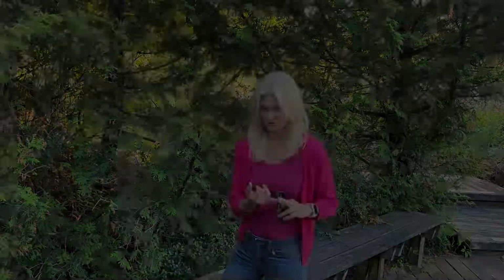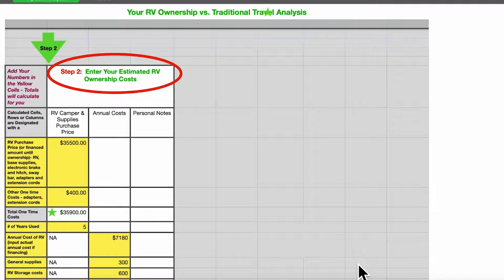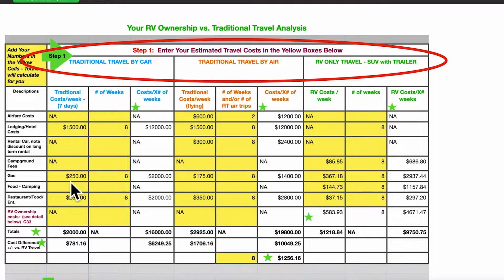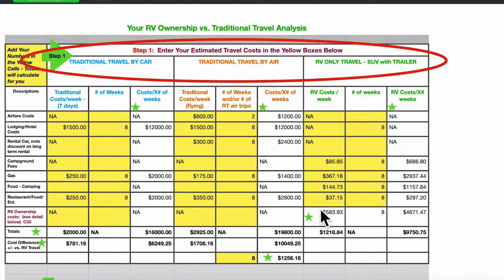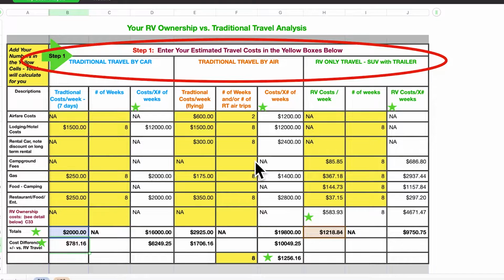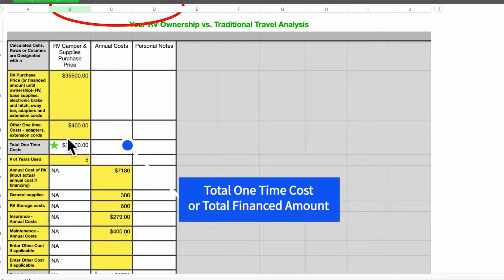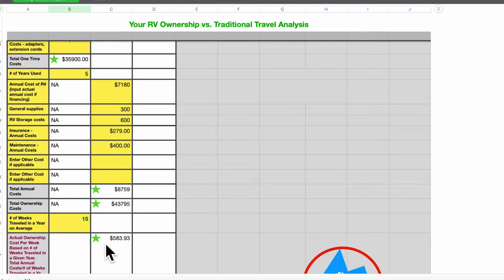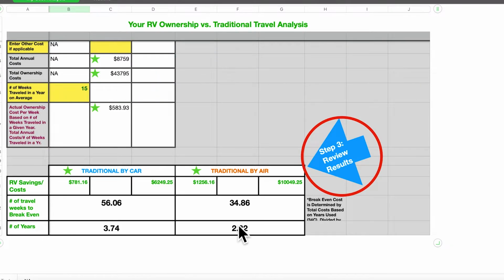RV Travel, Camping & Living: Thinking about buying a travel trailer, teardrop camper or travel van?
Thinking of buying an RV for camping, travel and part time living on the road?  How about a travel trailer, teardrop camper, camper van or other type of RV?  Our free and downloadable cost analysis (see links below for Excel or Numbers) let's you compare YOUR current travel costs with that of RV travel (you choose the RV price).  We used this in our RV travel trailer buying decision a couple of years ago.  The savings are real and we discovered it is cheaper to travel in our RV (we have a Tab 400 Boondock teardrop travel trailer) than air and hotels or car and hotels.  The open road is calling will you answer?

00:00 Start
00:35 Introduction of how we save money with our RV
01:45  How to use the cost savings analsyis with your expenses
02:49 Travel costs
06:26 RV Ownership Costs
08:03  Breakeven point
09:40 Thanks for watching and videos

Hi there - and thanks for stopping by our channel!  I’m Sheen Watkins , a travel, landscape and nature photographer & blogger who can't focus...on a single genre or subject.  Recently, I've started delving into  videography - editing, sharing stories and tips.  I guess you could say that my hubby and I live a double yet calm life.  Between living on the road across the US  in our RV as much as we can and our home in northern Michigan, it's hard to choose which we enjoy most.  In 2019 I left the corporate world to pursue photography, travel and writing.  Dave retired from teaching to ref many sports and collect/trade sports memorabilia.  Then, in early 2021 we discovered the RV lifestyle in our teardrop camper that serves up fun, adventure and lifetime memories.  By sharing our travels and experiences we hope you're inspired to pursue your own adventure.  Each day is privilege - embrace the journey!  Thank you for your time - we’re grateful you’re here!